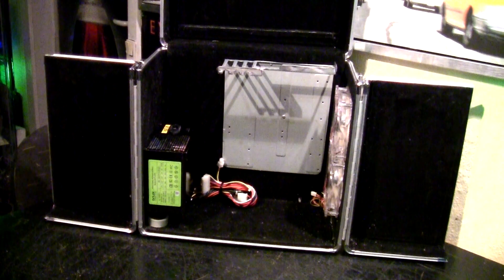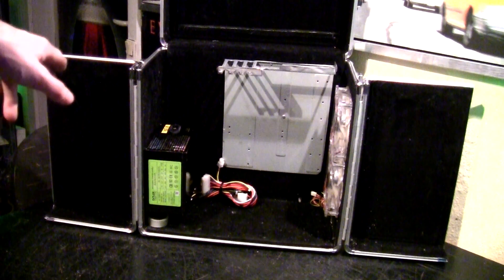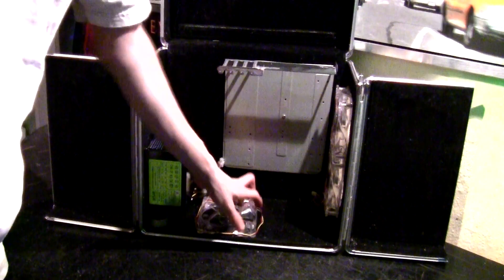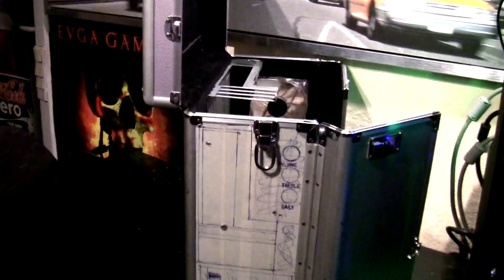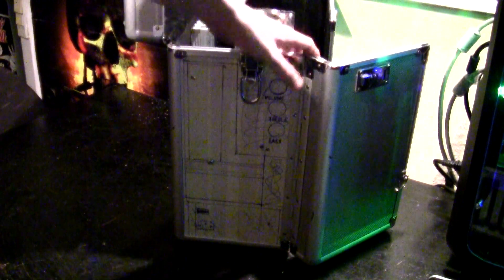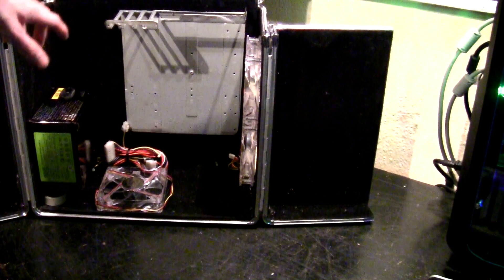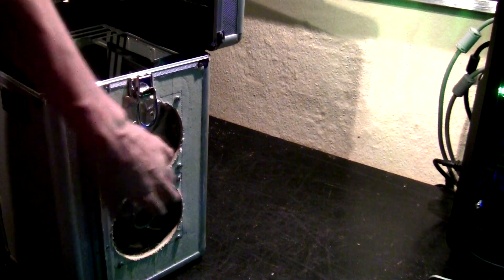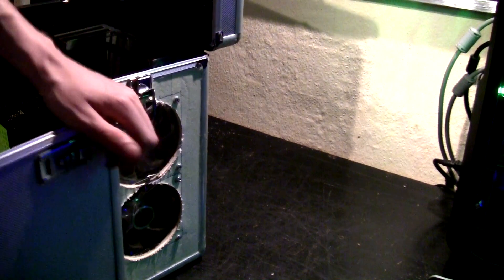Project Stream Machine. PC Case Mod Part 2